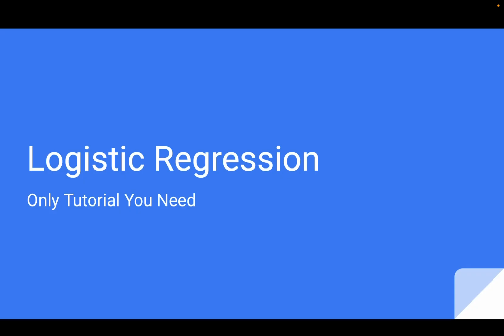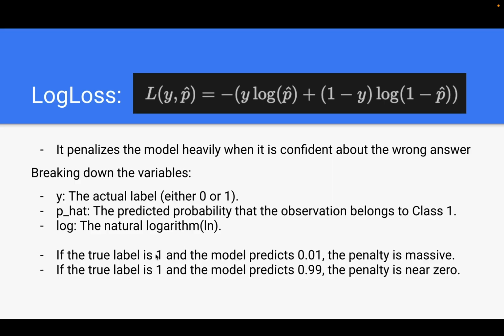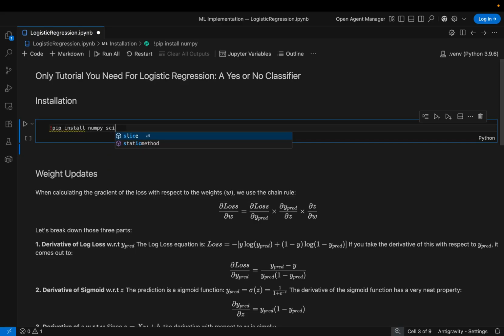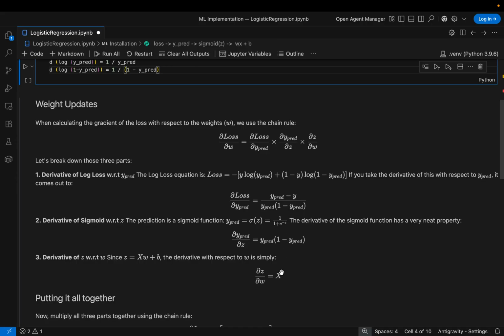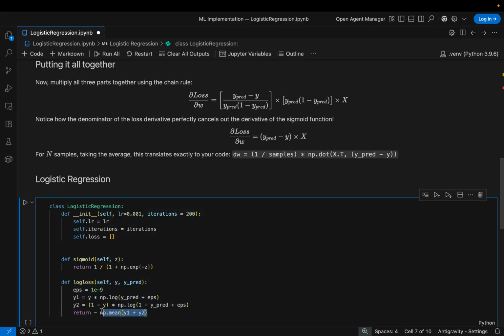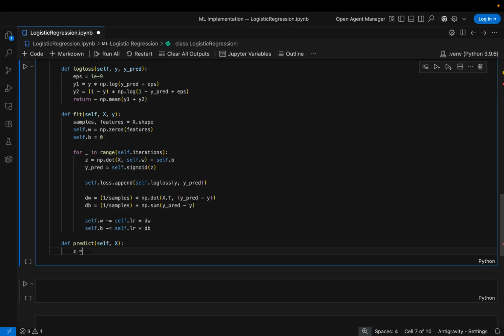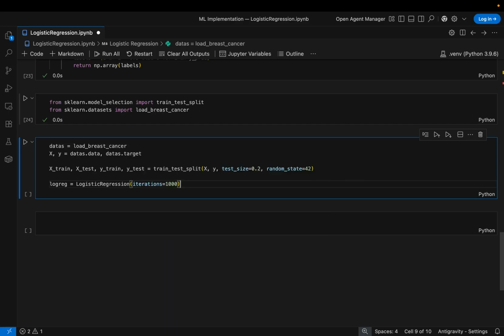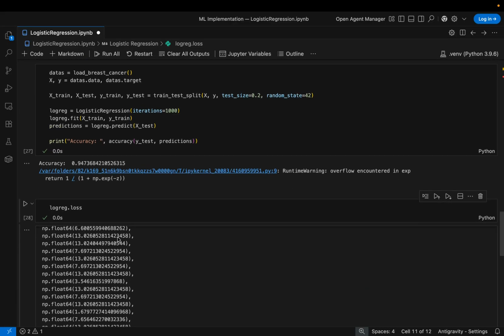🚀 Logistic Regression Explained With Implementation | Machine Learning Tutorials | Data Science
🚀  In this Machine Learning tutorial, we break down Logistic Regression from scratch, simply and intuitively. You’ll learn how this powerful classification algorithm works, why the sigmoid function is important, and how to implement Logistic Regression step-by-step using Python.

📌 In this video, you’ll learn:
✅ Difference between Linear Regression & Logistic Regression
✅ Understanding the Sigmoid Function
✅ Binary Classification Explained
✅ Decision Boundary Concept
✅ Model Training & Prediction
✅ Logistic Regression Implementation in Python

Whether you're starting your journey in Machine Learning, Data Science, or AI, this tutorial will help you build a strong foundation for classification algorithms.

💻 Perfect for:

AI Enthusiasts
Python Developers